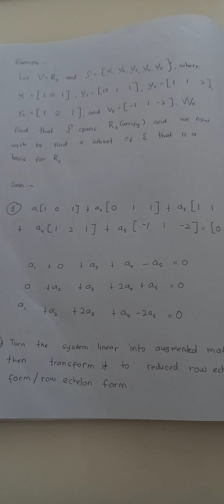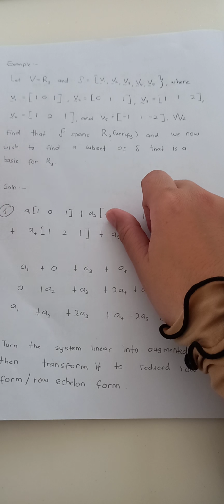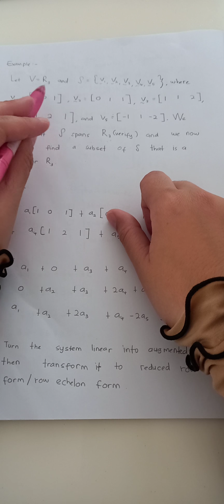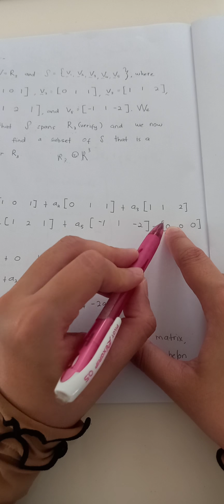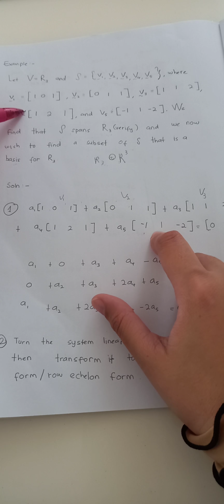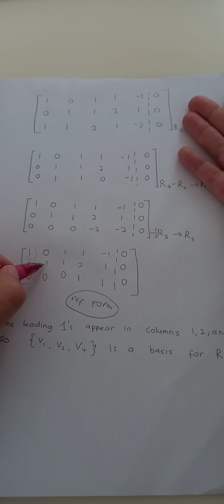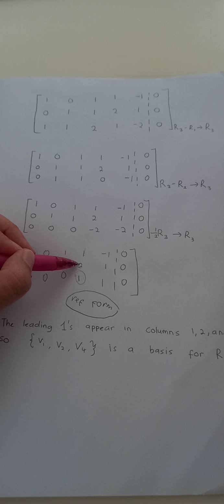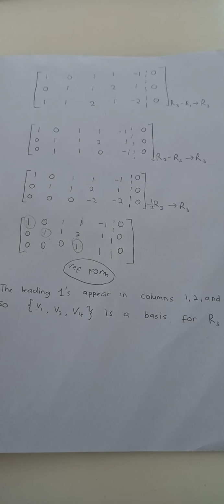linear algebra_vector spaces_12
norzuria
fast
uthm